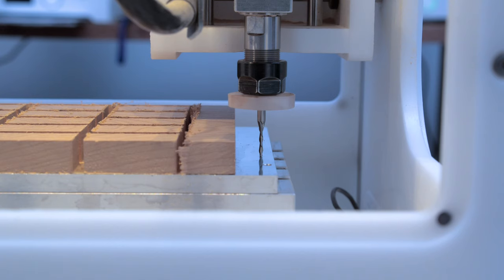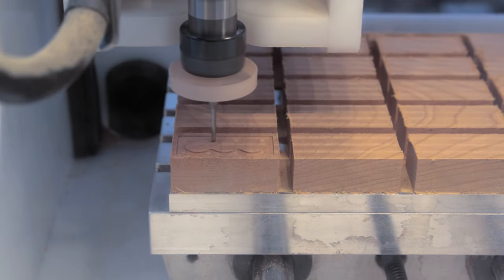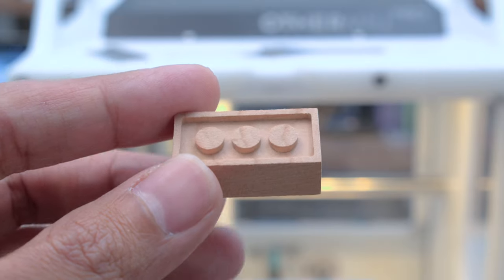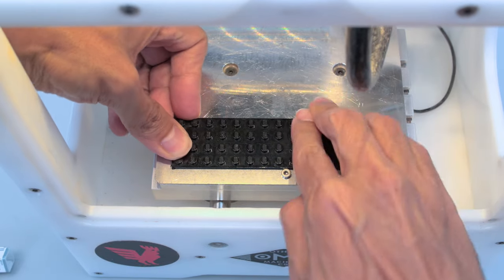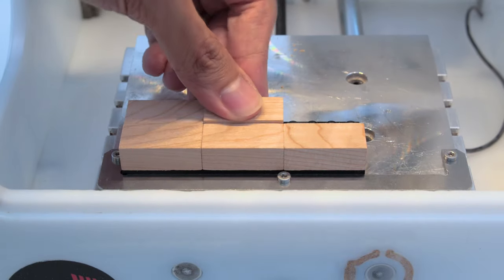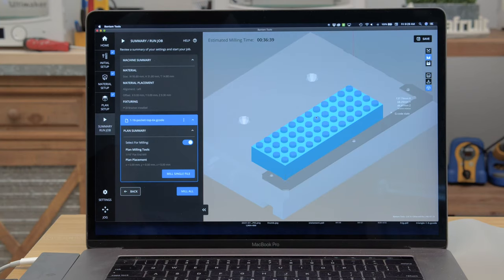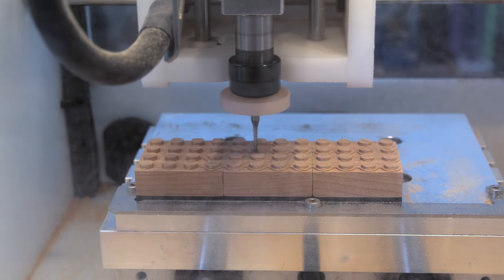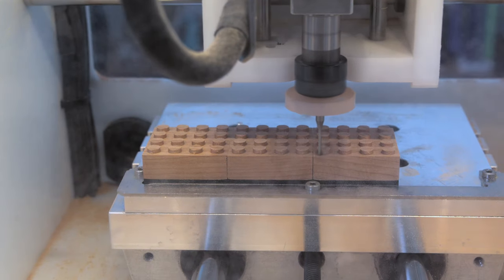CNC Wooden Building Bricks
In this project we’ll show you how we turned scraps of wood into wooden building bricks.

These wooden building bricks are LEGO compatible so they can be used LEGO builds and showcase beautiful wood grain.